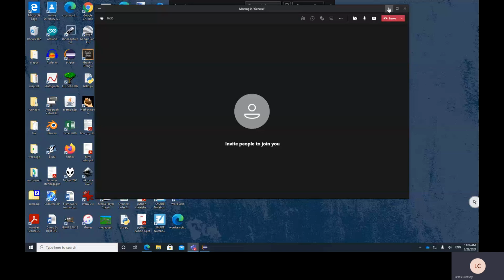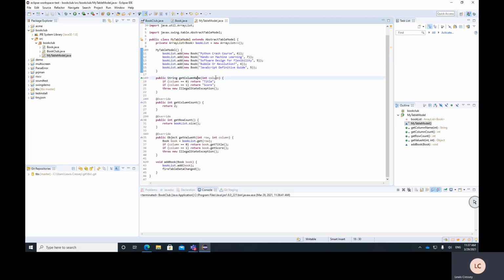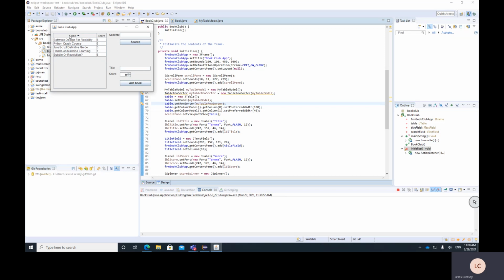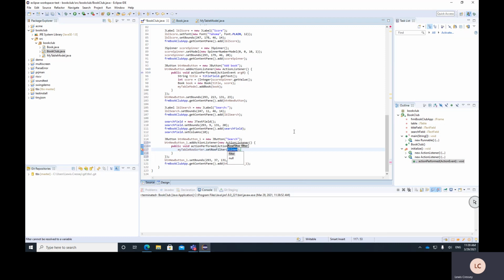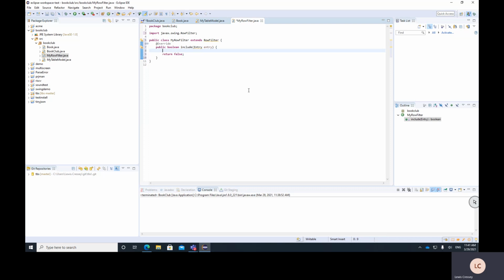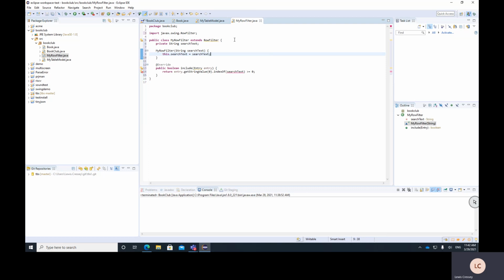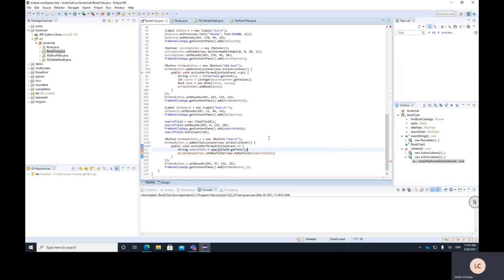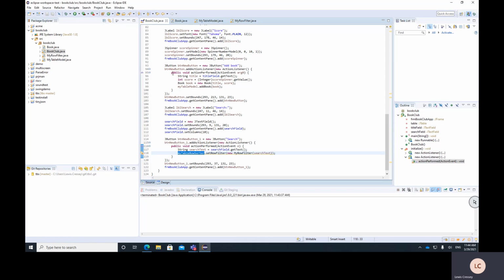How to sort and filter rows in a JTable